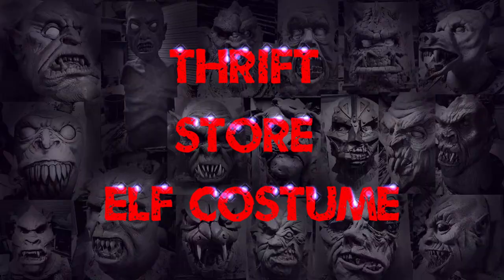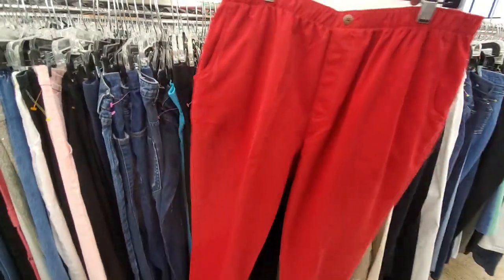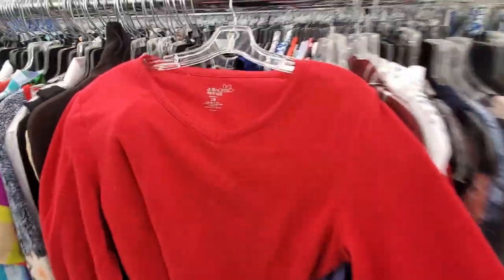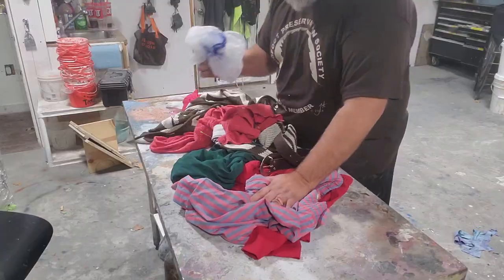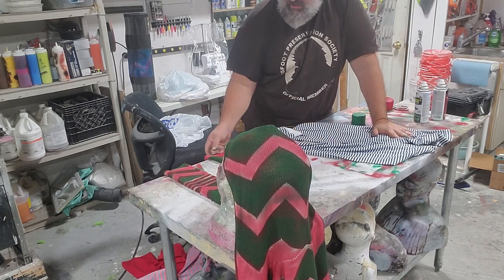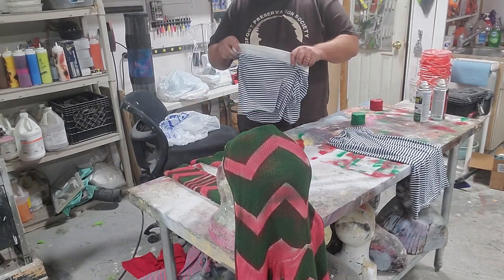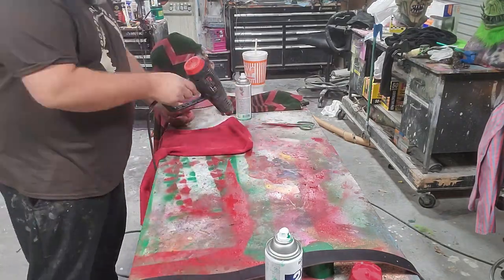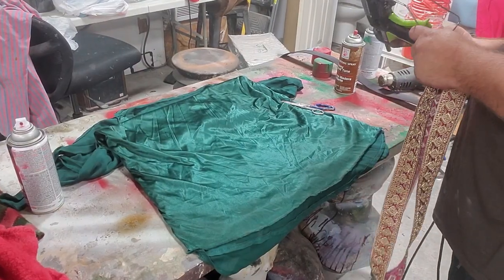thrift store scary elf costume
make a scary elf costume from thrift store buys. The holiday season could stand to be a little darker when it comes to costuming. Scary holiday costume options are pretty thin so use this as a guide to make your own!